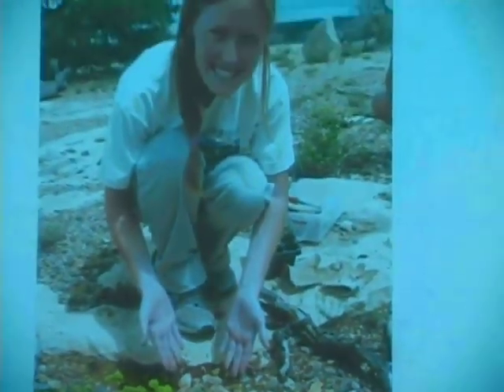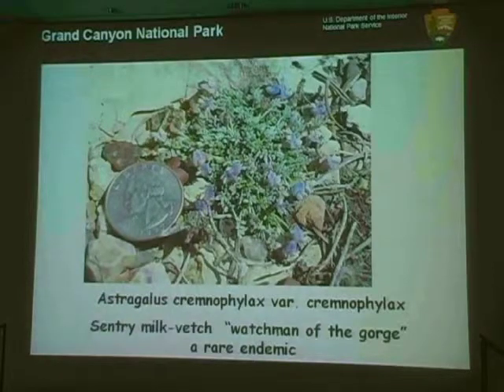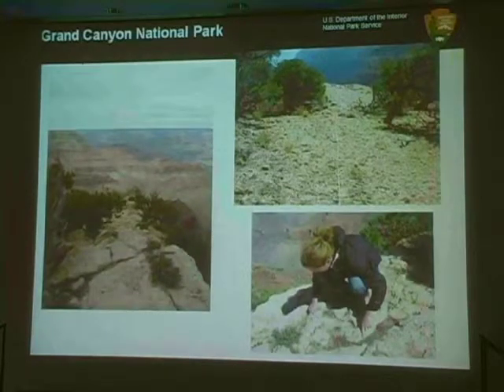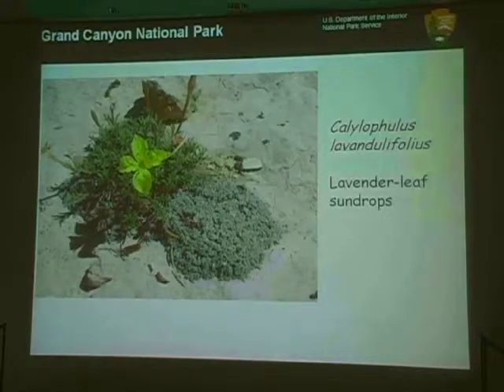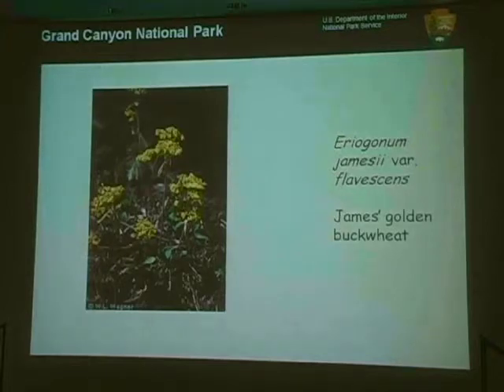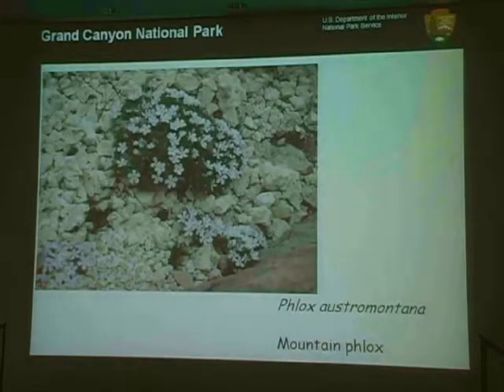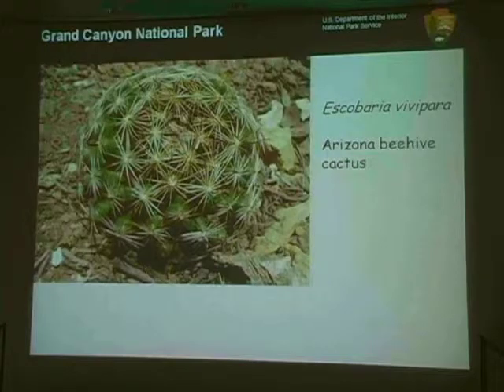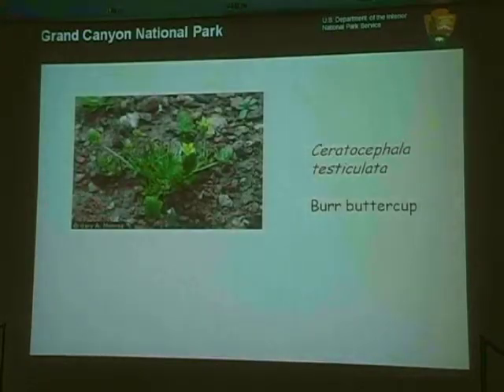Recovering Grand Canyon's Brightest Botanical Jewel by Jan Busco - Part 1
Tiny sentry milk-vetch (Astragalus cremnophylax var. cremnophylax), is considered the most endangered plant species in Arizona. This bright botanical jewel occurs only in distinctive soils on limestone outcrops on the South Rim of Grand Canyon National Park. Horticulturist Jan Busco, who received her master of science in Forestry from Northern Arizona University in 2001, will share the story of this delightful plant, the dedicated people who have worked over the years to preserve and study it and recent actions by park scientists to put this species back on the road to recovery.